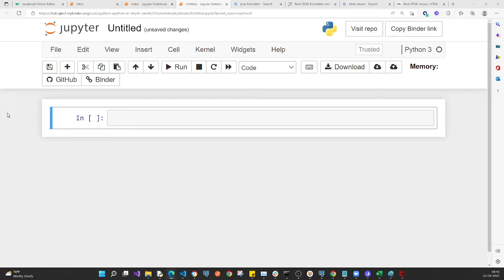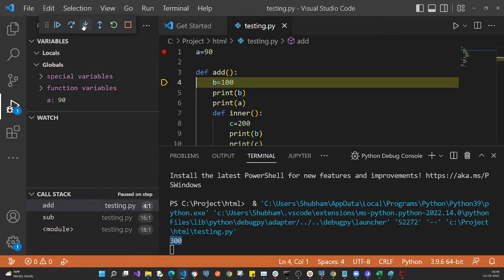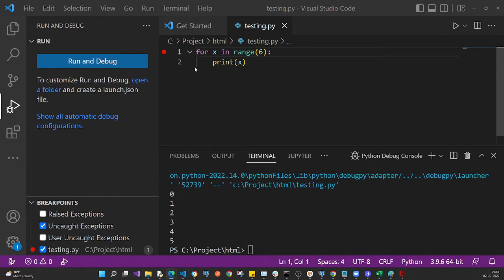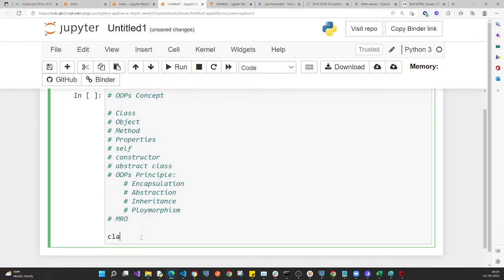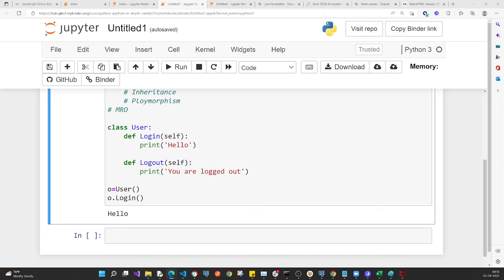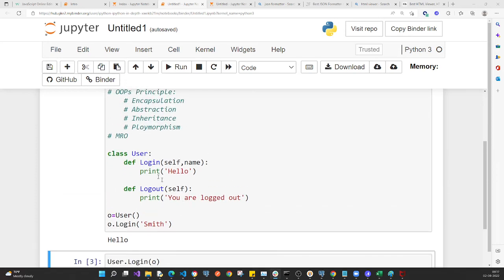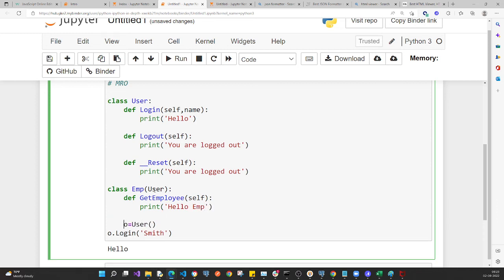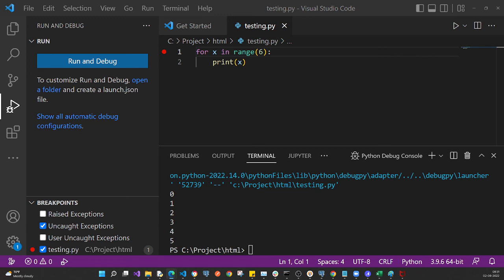Day 17 | PYTHON